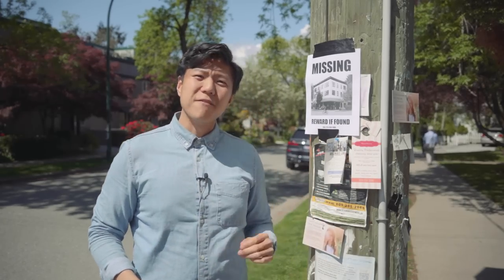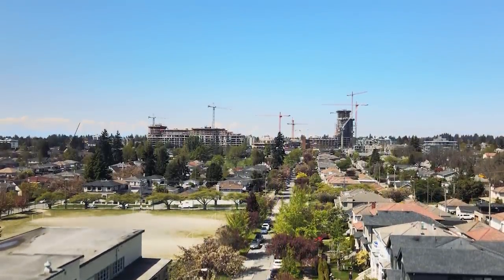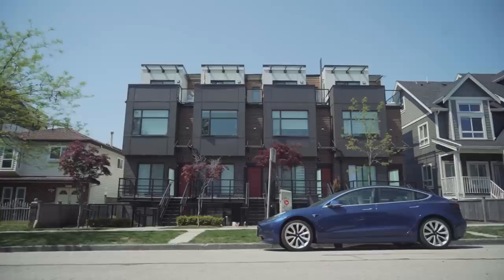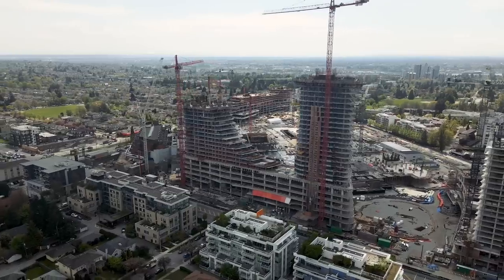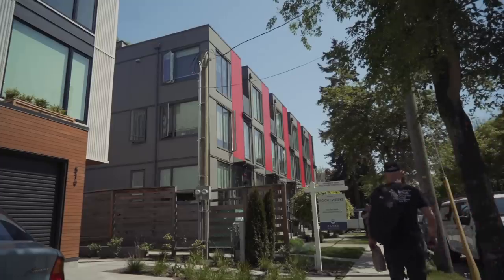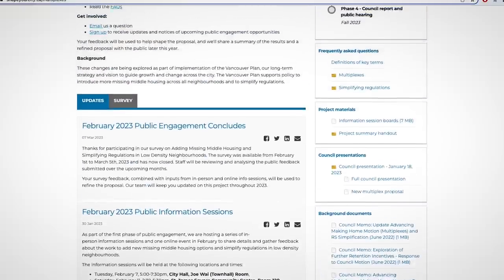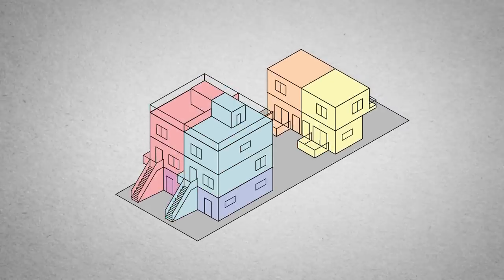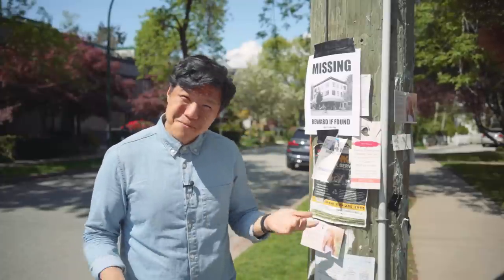Vancouver’s Missing Middle Explained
As Vancouver grows and evolves, we need to ensure that there are housing options that meet the needs of the diverse households that live and work here, including more "missing middle" housing. With the help of Uytae Lee from @AboutHere, we explain what the “missing middle” is, and why we are exploring changes to allow more of this type of housing, including multiplexes (buildings with up to 6 units on a single lot), in low density neighbourhoods across the city as part of the implementation of the Vancouver Plan.